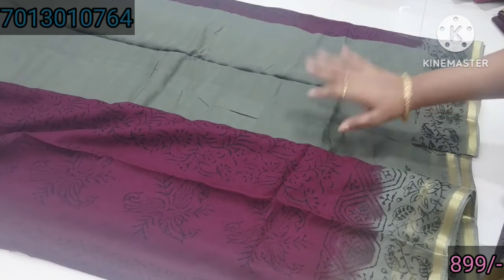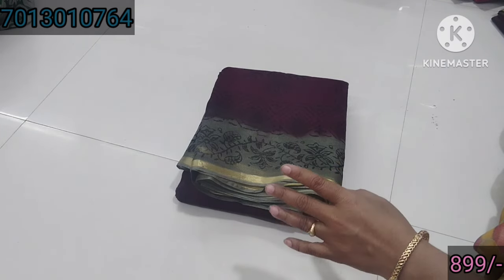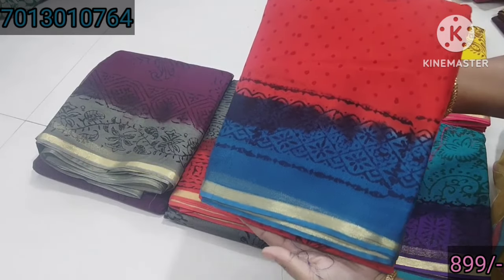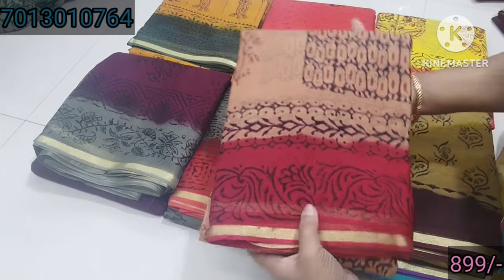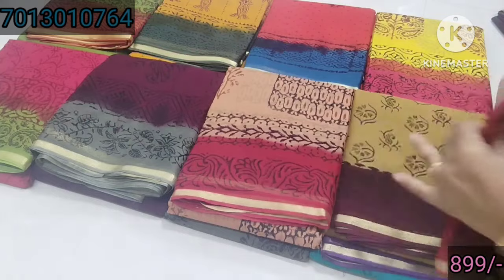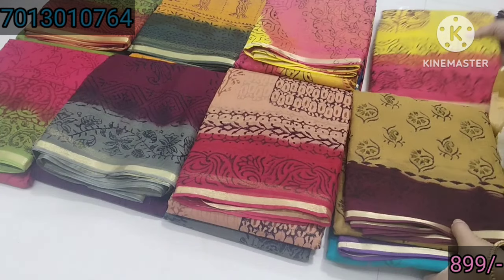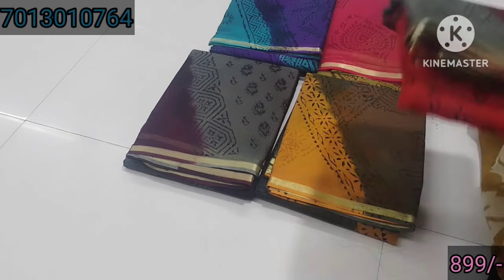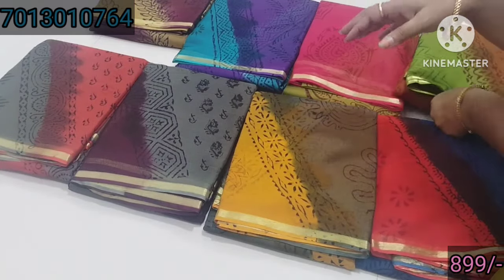Festival special pattu Georget sarees price only 899/-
Sureshsilk
Vishnavi complex
Shopno-23
Guntur
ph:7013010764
pin:522001